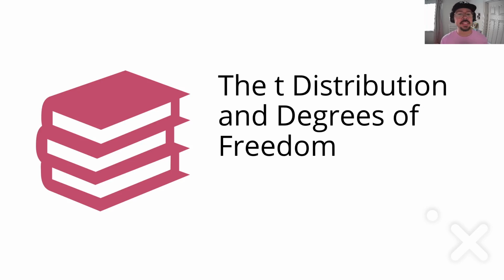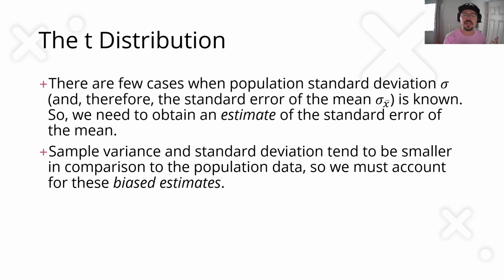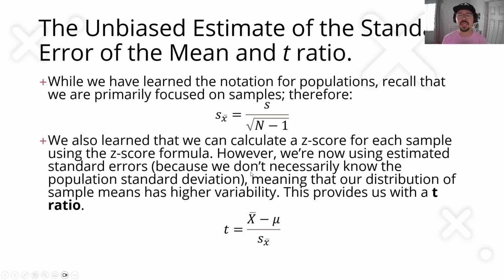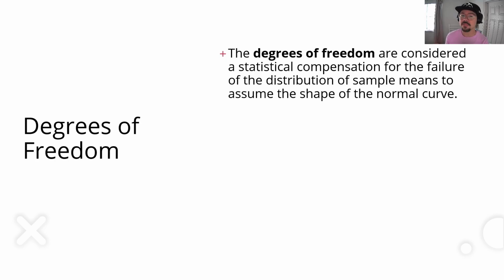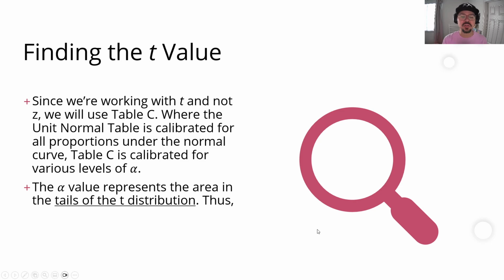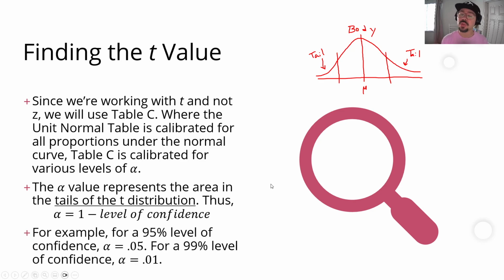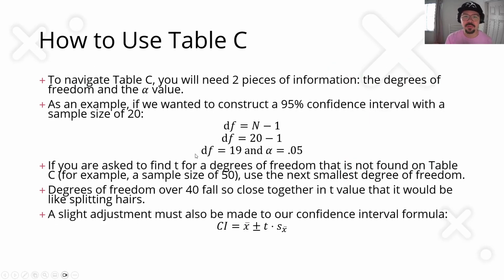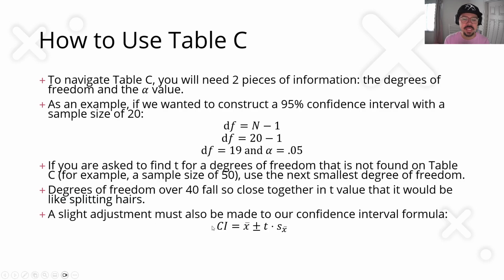The t Distribution and Degrees of Freedom